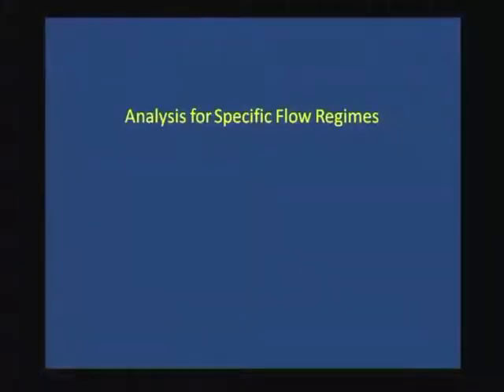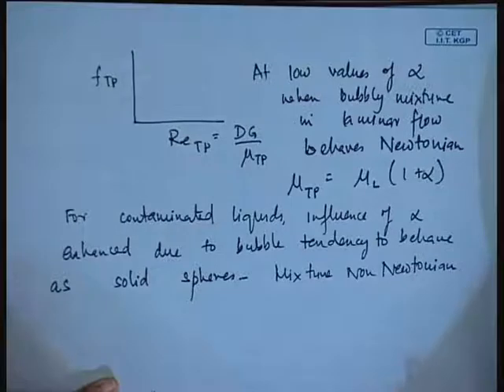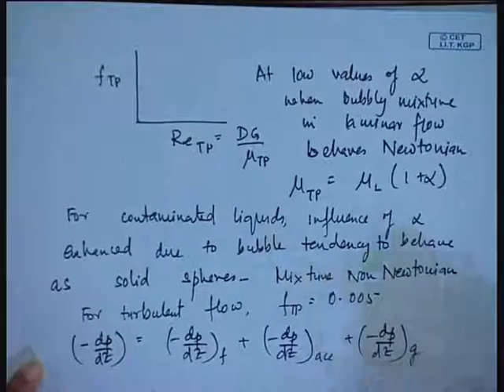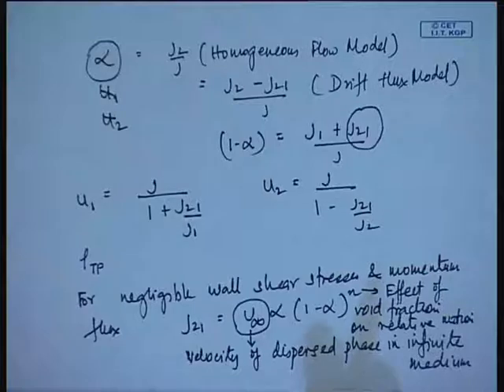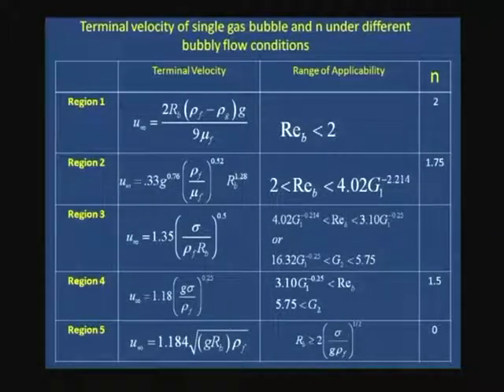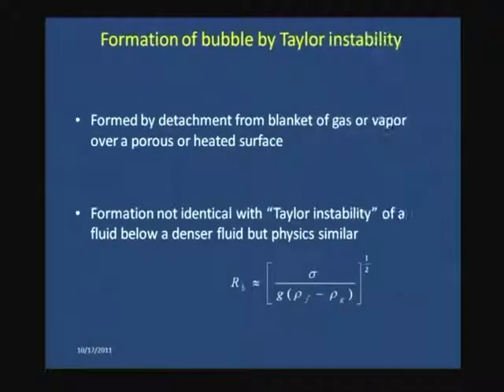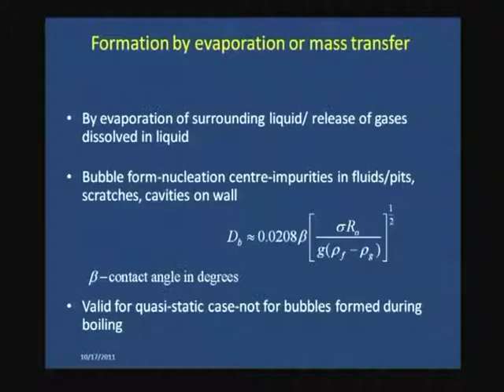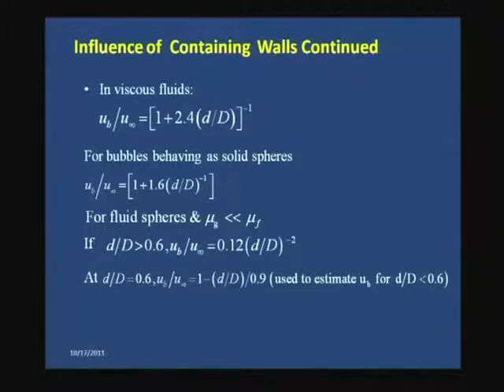Mod-01 Lec-26 Lecture-26-Analysis of Specific Flow Regimes